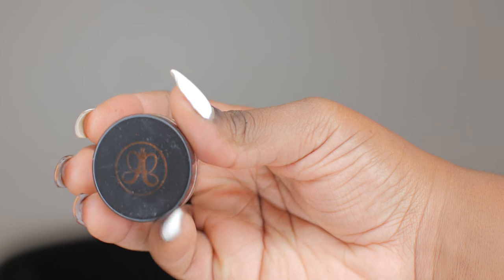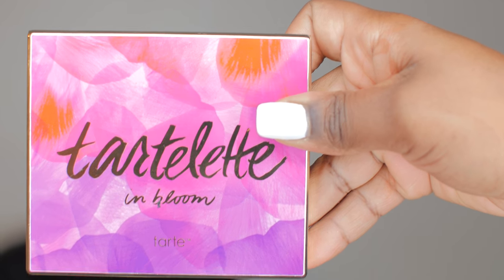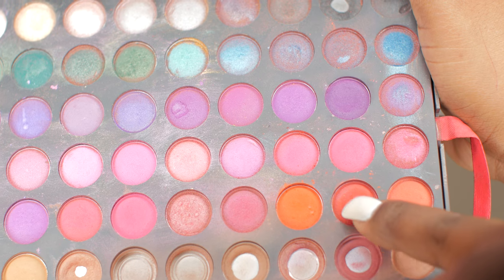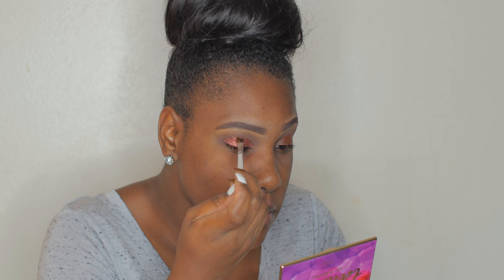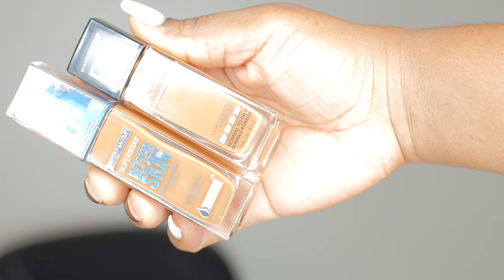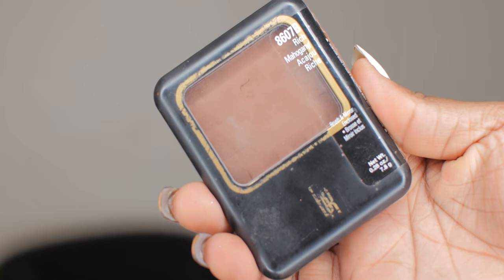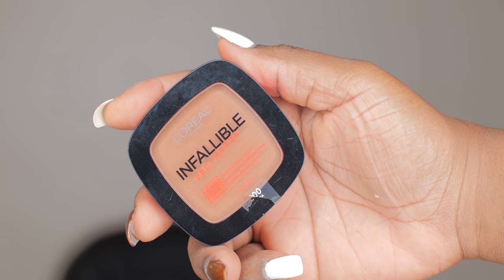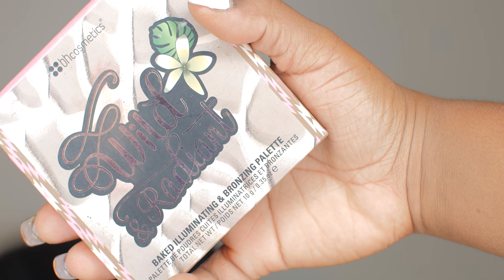Smokey Dark Copper Glam Makeup Look | Elsia LeClerc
Hello Beautyyys ! Open up for more info !
 XOXO -
         Elcyyy

Song : Wale - PYT

Eyes :
Milani eye brow pencil - Dark brown
ABH dip brow pomade - Chocolate
LA Girl Pro concealer - Fawn
Tarte In Bloom Palette - Sweetheart, Rebel , Leader , Activist
Shaney Cosmetics Palette - Orangey color
NYX Glitter Primer - White
NYX Glitter - Copper GLI04
Loreal Infallible 24hr Lacquer Gel Liner - Blackest Black 171
Loreal Telescopic Mascara - Blackest Black 910

Face :
Maybeline Fit Me Matte Powerless Foundation - 355 Coconut
Maybeline Superstar foundation - 95 Coconut
LA Girl Pro concealers - Warm Honey , Fawn
Ben Nye Banana Powder
Black Radiance face Powder - Rich Mahogany
Mac Eyeshadow -Brown Down (to contour) nose
Loreal Infalliable Pro Matte Powder - Cocoa
Elf Blush Palette - Dark
BH Cosmetics Wild & Radiant Palette
MAC Fix +

Lips :
Mac Liner - Night Moth
NYX Butter Gloss - Tiramisu BLG07
Covergirl lip gloss - Colorlicious 610

--- Filming Camera  - Panasonic GH4
--- Lighting - Stellar 18" Ring Light
--- Editing - Final Cut ProX10